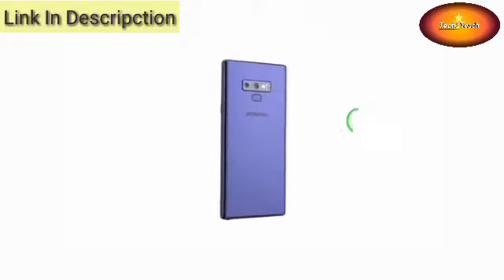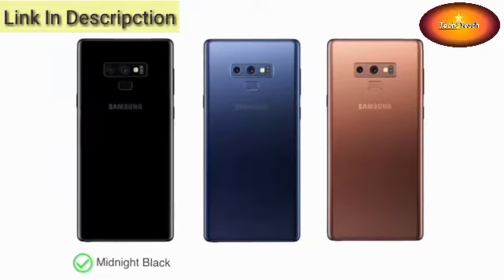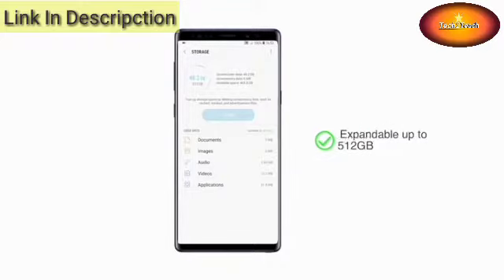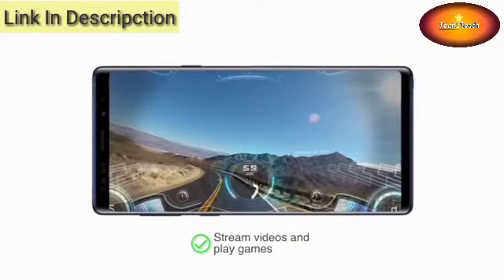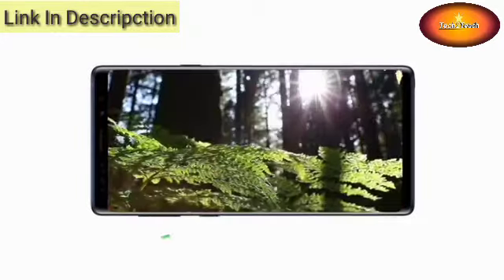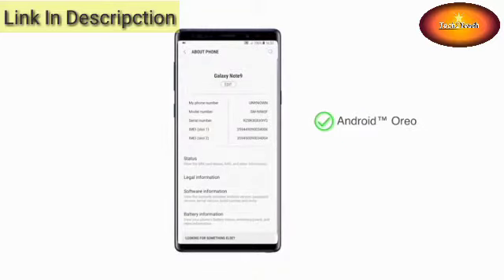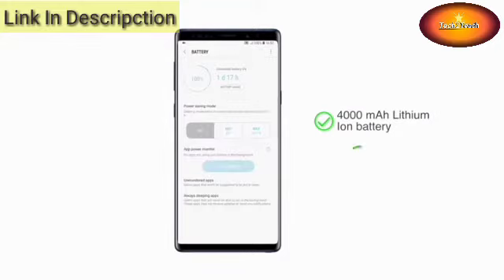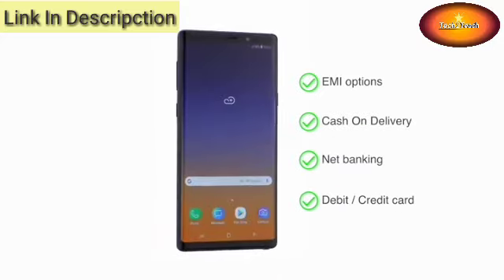How To Purchase Samsung Galaxy Note 9 In Amazon Youtube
How To Purchase Samsung Galaxy Note 9 In Amazon Youtube /Tech2Teach

 product details

Camera: 12 MP + Dual Rear Camera (F1.5/F2.4) + 12 MP (F2.4) | 8 MP (F1.7) front camera
Display: 16.2 centimeters (6.4-inch) QHD+ Super AMOLED Infinity capacitive touchscreen display with 2960x1440 pixels and 18.5:9 aspect ratio
Memory, Storage & SIM: 6GB RAM | 128GB storage expandable up to 512GB | Dual SIM with dual standby (4G+4G)
Operating System and Processor: Android v8.0 Oreo operating system with Exynos Octa core processor
Battery: 4000 mAH lithium ion battery
Warranty: 1 year manufacturer warranty for device and 6 months manufacturer warranty for in-box accessories including batteries from the date of purchase
Included in box: Earphones, Travel adapter, USB Cable, S Pen